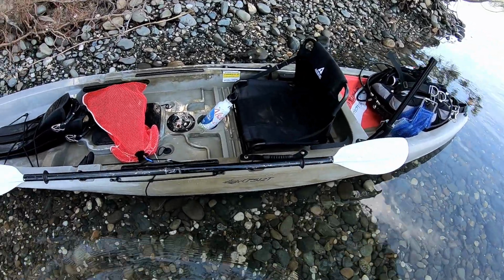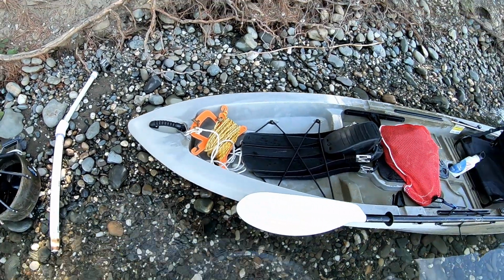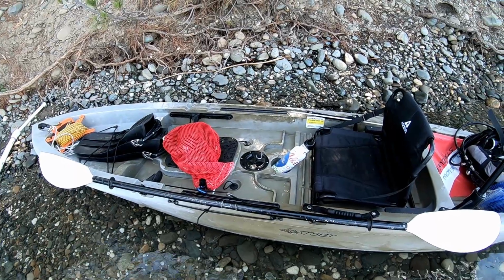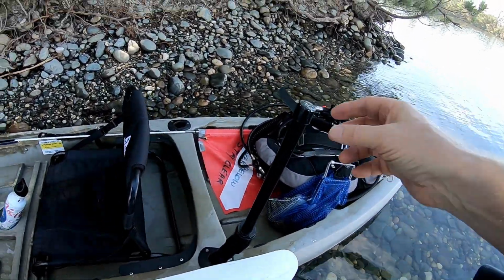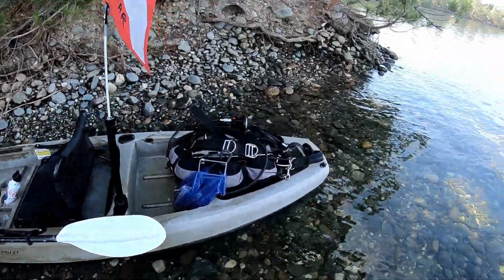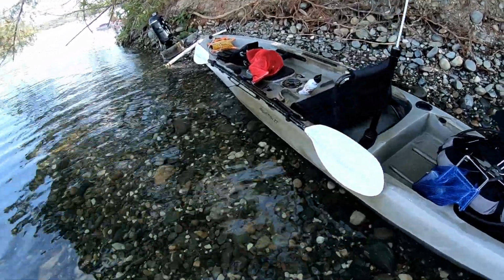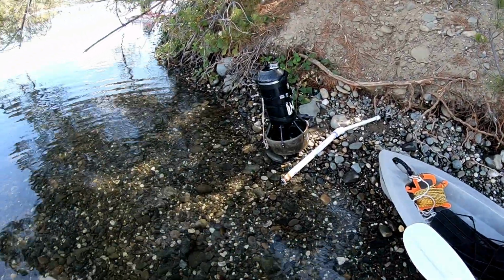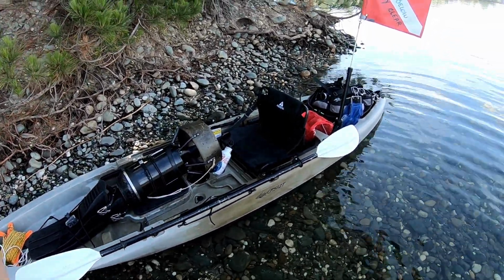Ascend FS12T Kayak Review for Scuba diving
Hi everyone, I am still working on learning my new editing program, so once the dive begins and I fire up the Genesis 600 you may need to turn down the volume a bit.
As the title says I show how I set up my Kayak to dive from it.